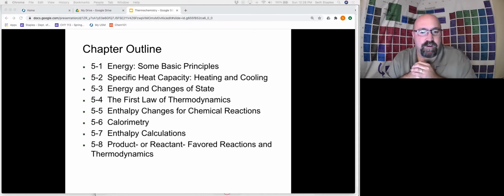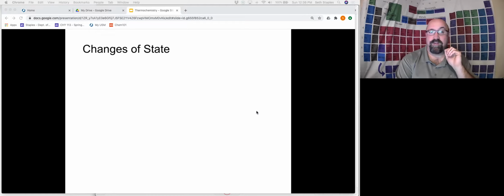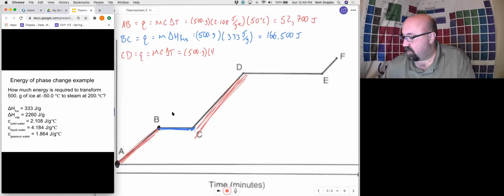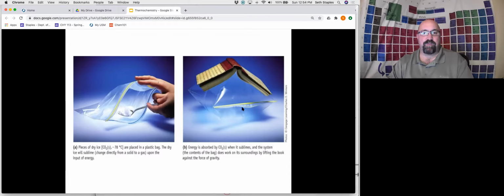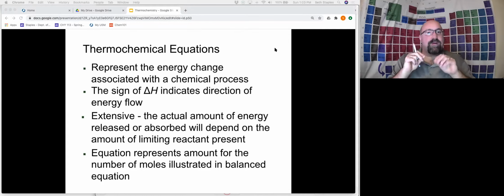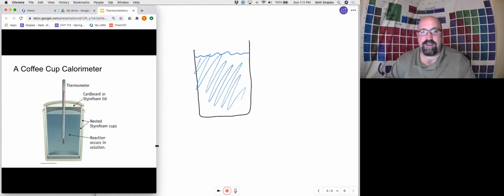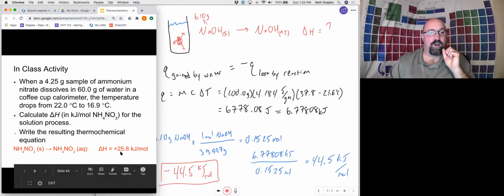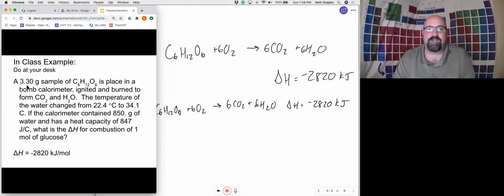10 22 2020 Thermochem 2